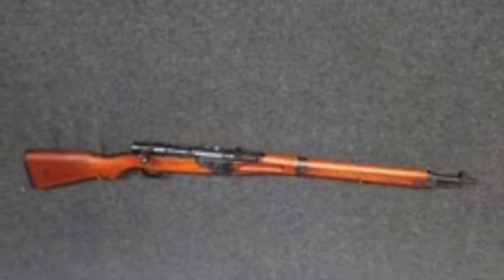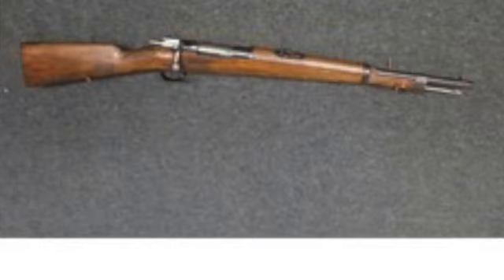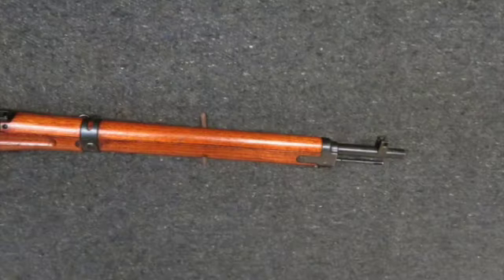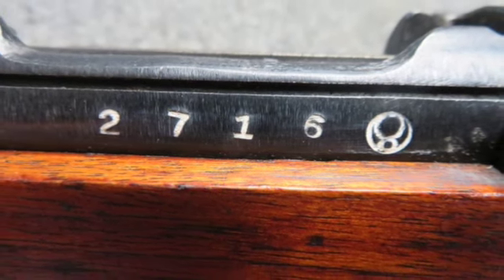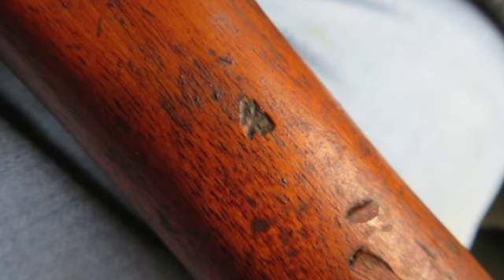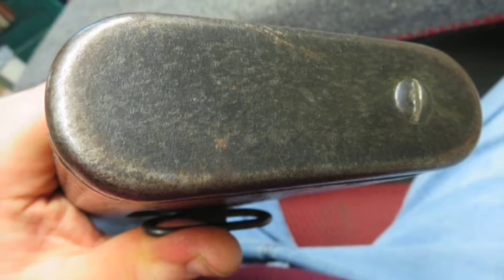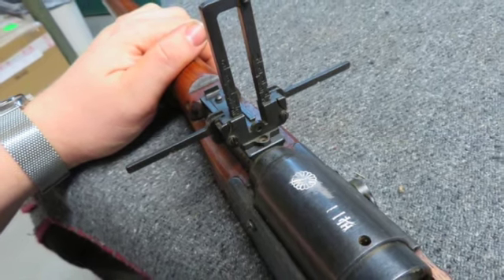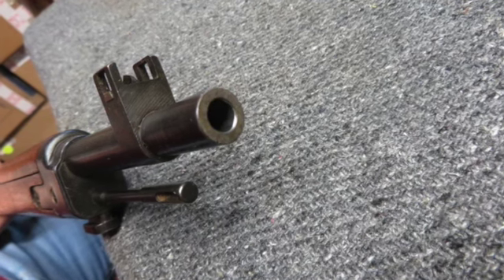WWII JAPANESE TYPE 2 ARISAKA PARATROOPER RIFLE-MATCHING-FINE CONDITION